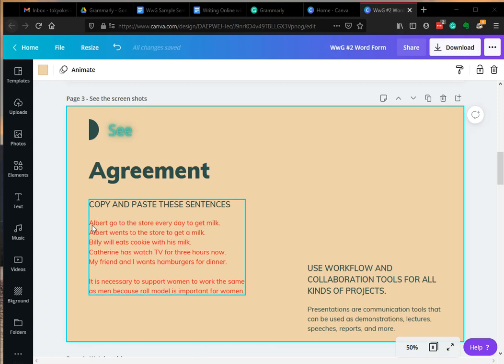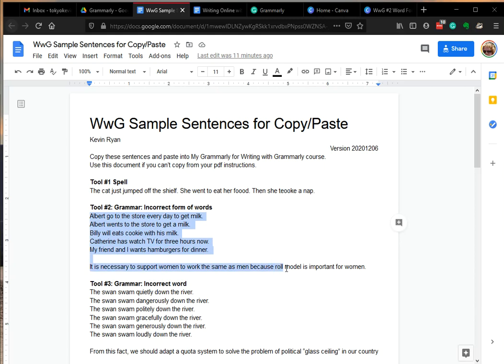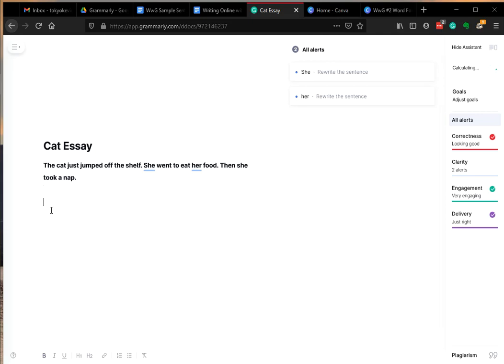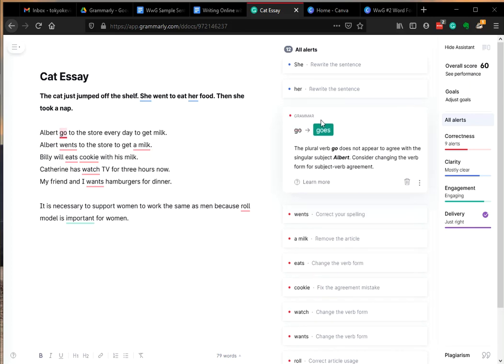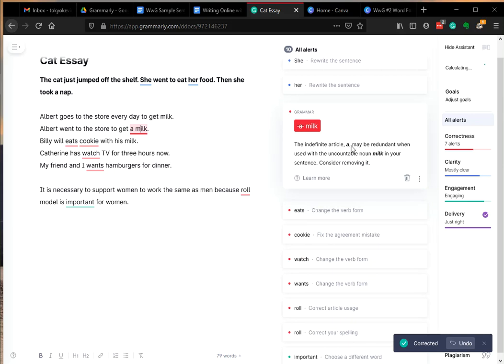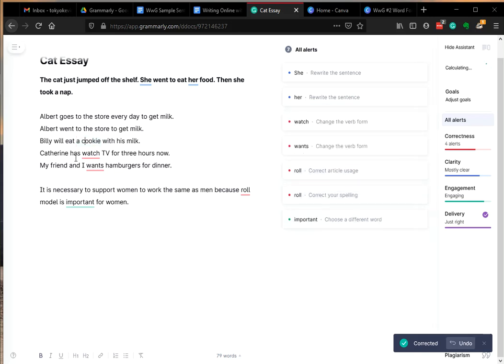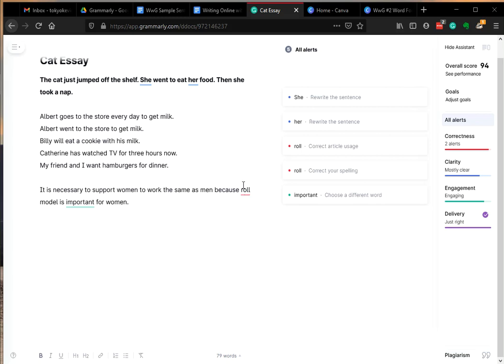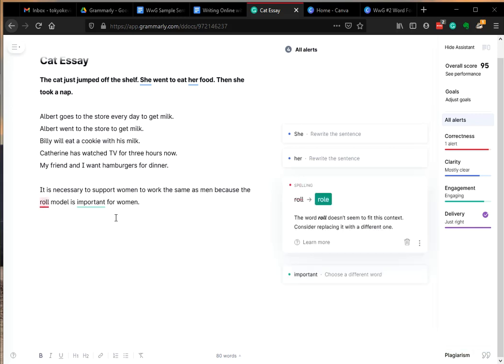WwG #2 Word Forms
Writing with Grammarly #2: Word Forms. Grammarly catches most problems with subject/verb agreement and singular/plural agreement, but not all.